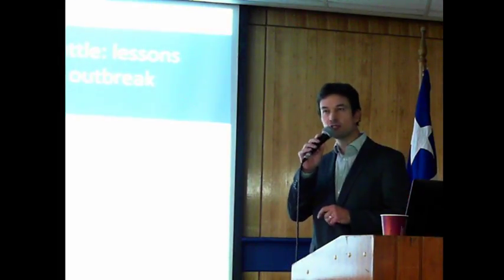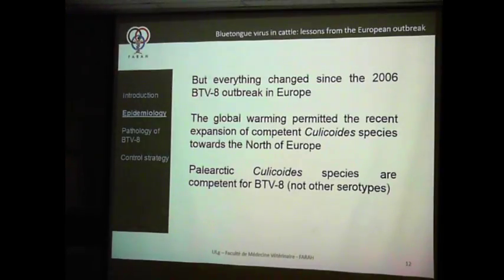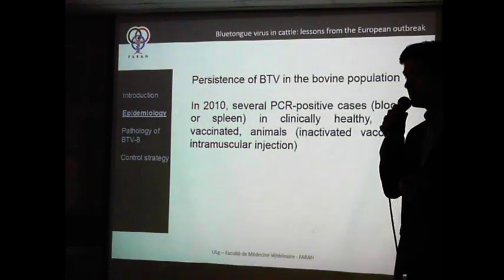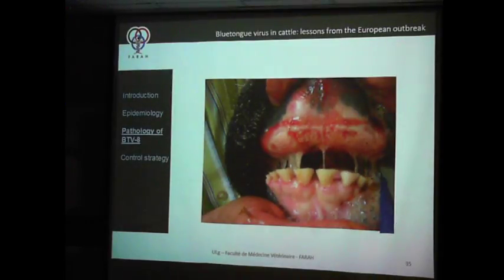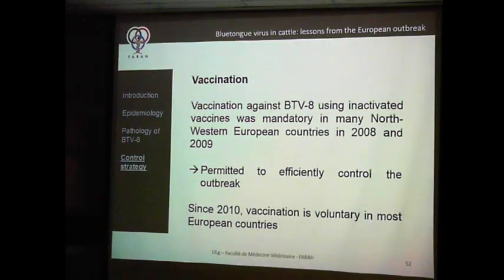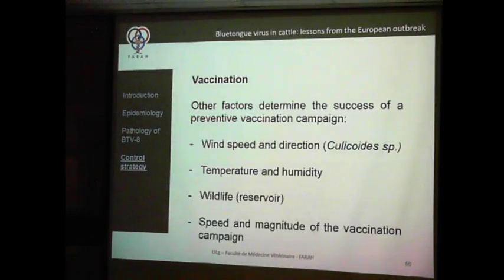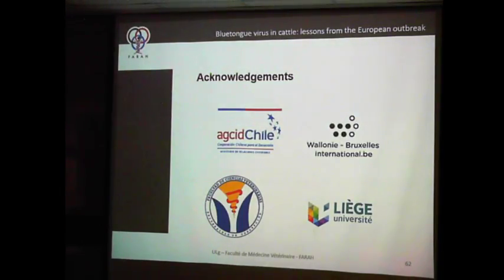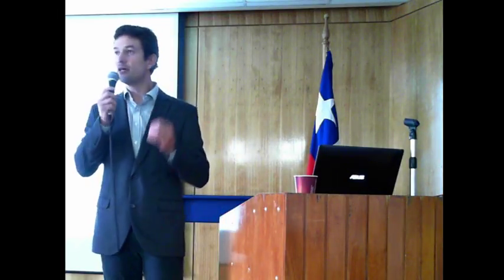Charla bluetongue virus in cattle